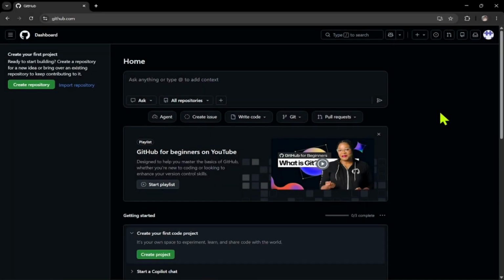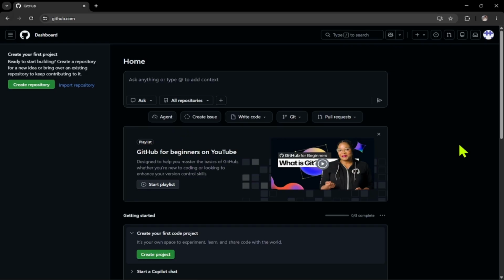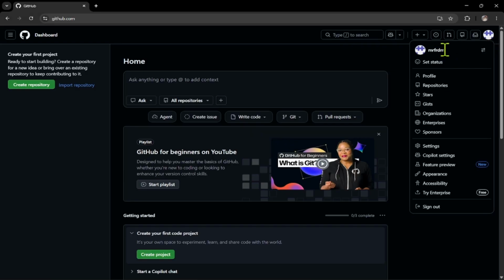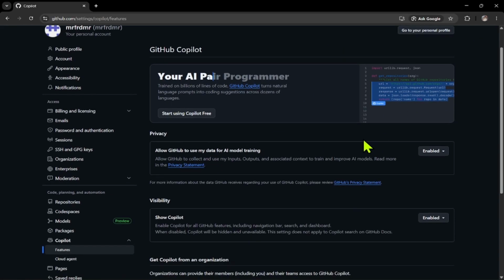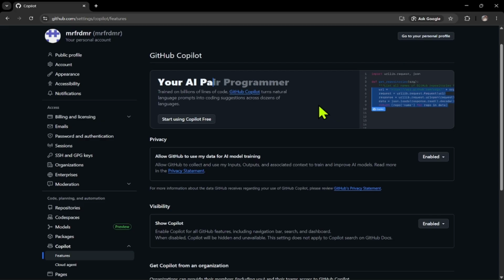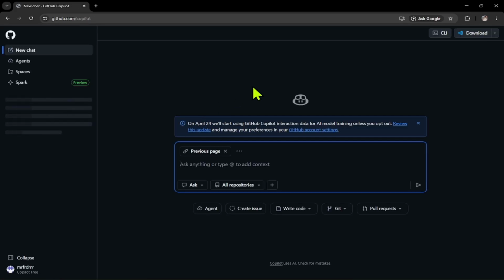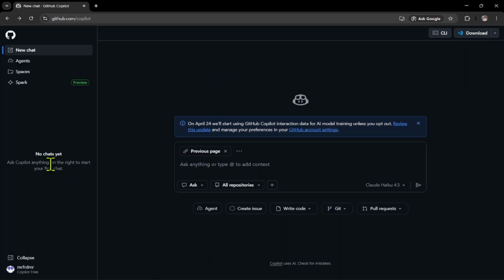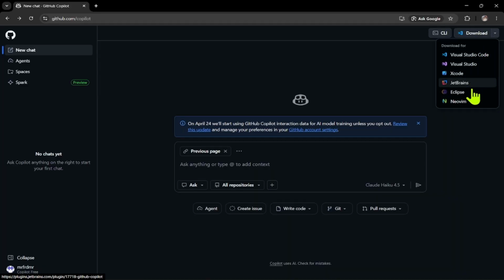Como comprar o Github Copilot [Guia completo de 2026]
Neste vídeo, mostrarei como assinar o GitHub Copilot para começar a usar a assistência de codificação com inteligência artificial no seu ambiente de desenvolvimento. Você aprenderá a navegar pelas configurações da sua conta, escolher o plano de assinatura ideal para suas necessidades e ativar o serviço no seu editor de código preferido.

Este tutorial do GitHub Copilot abordará:
✅ Como acessar as configurações de faturamento e plano no seu perfil do GitHub
✅ Como comparar os diferentes planos de assinatura, incluindo Gratuito, Pro e Pro+
✅ Como inserir as informações de faturamento e gerenciar os métodos de pagamento
✅ Como confirmar sua compra e ativar o serviço
✅ Como instalar a extensão do GitHub Copilot em editores como o Visual Studio Code
✅ Como autenticar sua conta para habilitar as sugestões de código e o chat com IA

Ao final deste vídeo, você saberá como comprar um plano do GitHub Copilot e configurá-lo para escrever e explicar código com mais eficiência.

Se você está procurando informações sobre como comprar o GitHub Copilot, um guia de assinatura do GitHub Copilot, como configurar o GitHub Copilot ou a comparação entre o GitHub Copilot Pro e a versão gratuita, este vídeo é para você.

💡 Dica: Se você for um estudante verificado ou mantenedor de um projeto popular de código aberto, verifique se você tem direito ao GitHub Copilot gratuitamente antes de concluir a compra.